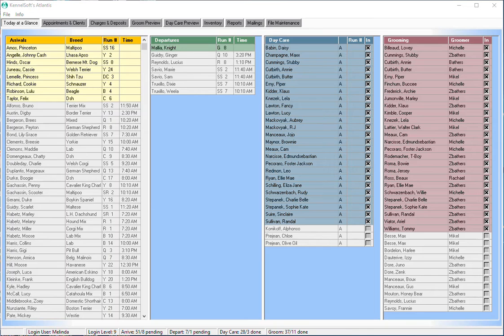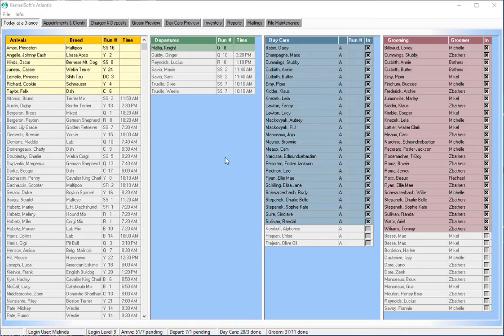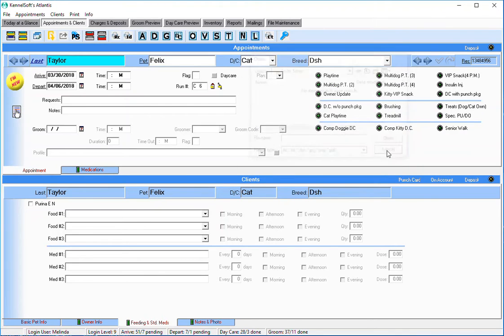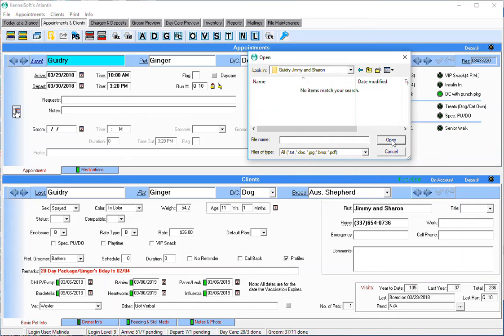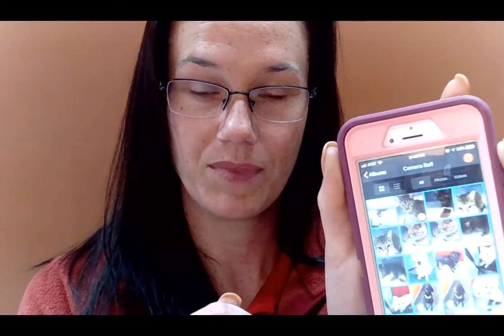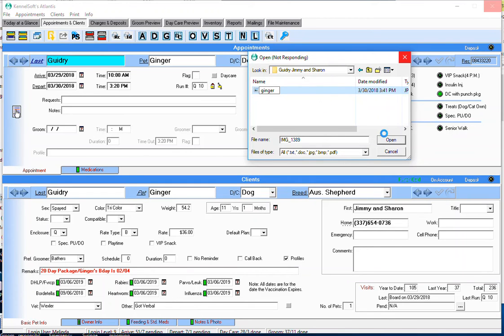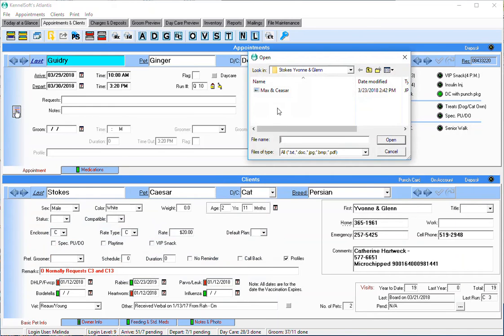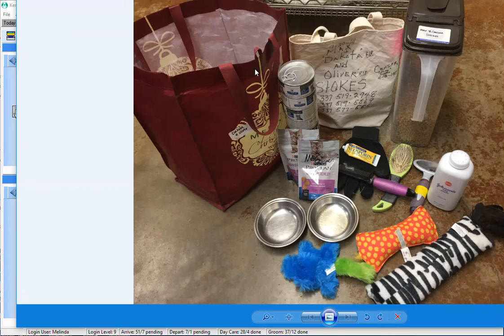Atlantis tips and photo upload